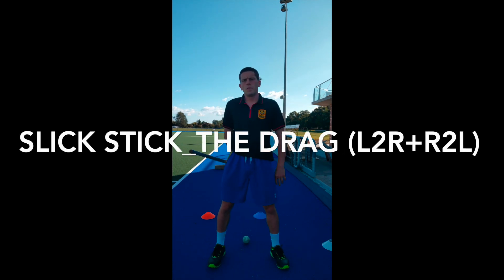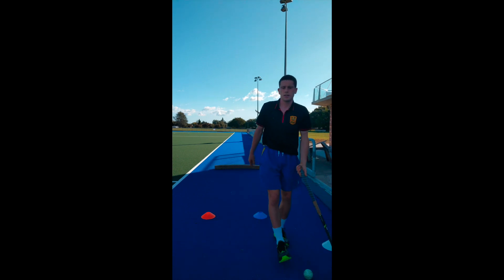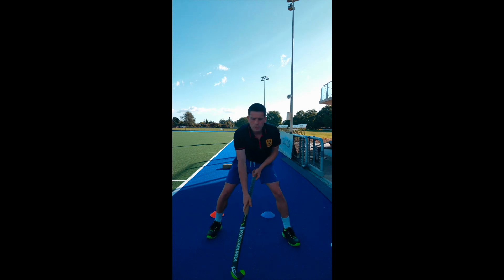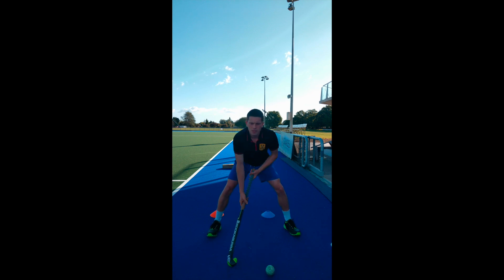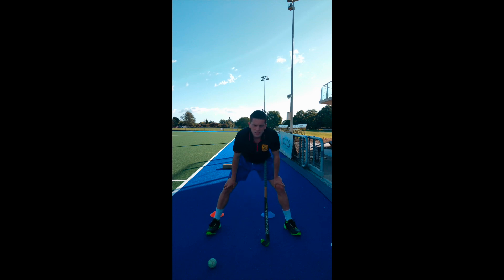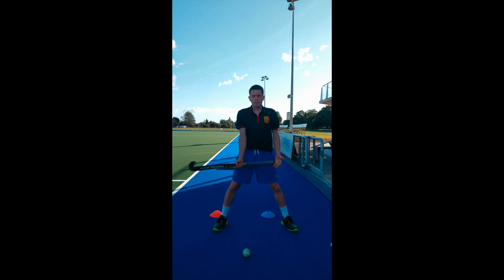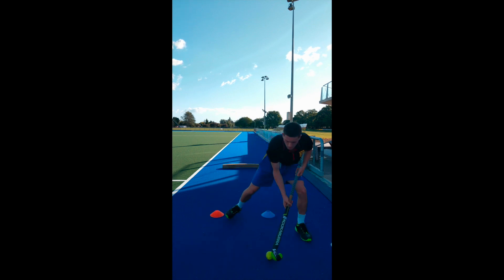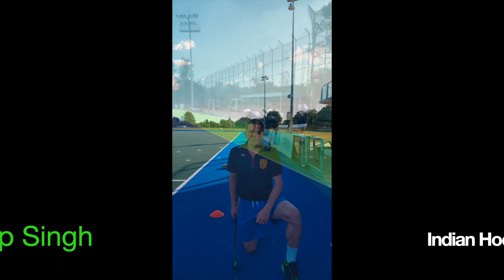Week 2 Slick Stick The Drag Left to Right AND Right to Left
SLICK STICK_ Week 2

Boosting your week to a slick start is week 2 of the Slick Stick Weekly Challenge. See if you can build on from last week's yardsticks with the next step on the ladder to becoming a Slick Stick! Loved watching last week's videos ranging from synchronised family yardsticking to a 100 yardstick challenge!

-Film yourself and/or your family practising the Left to Right and/or Right to Left Drag at home (bonus points if you can get the family involved). This could include doing the Left to Right and/or Right to Left Drag as seen in the video, or being creative and coming up with your own way of engaging with the skill if the Left to Right and/or Right to Left Drag.

-When entering your video, please use the Slickstickweek2

-Winning prizes will be sent out when suitable/possible.

-ENJOY HOCKEY!